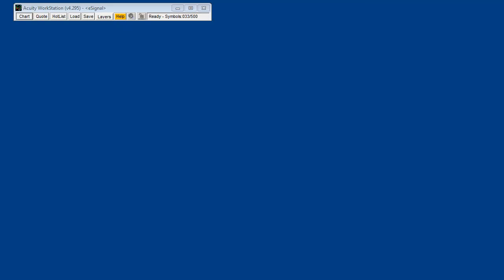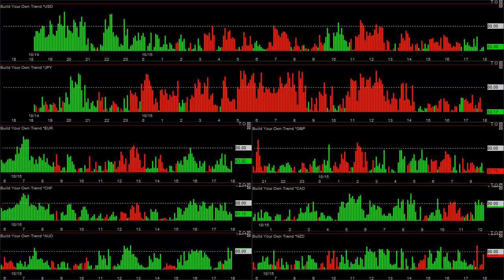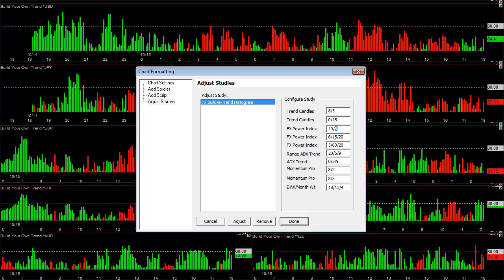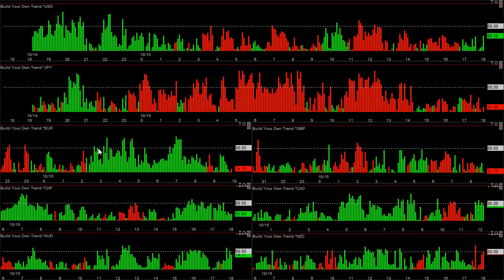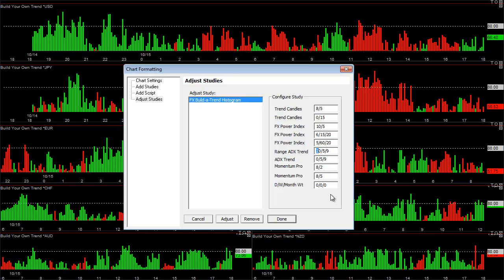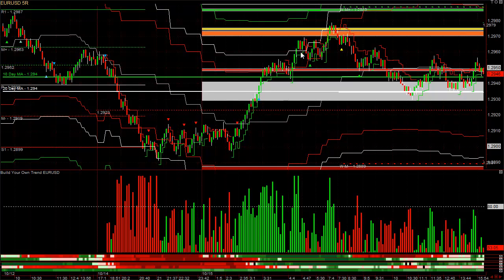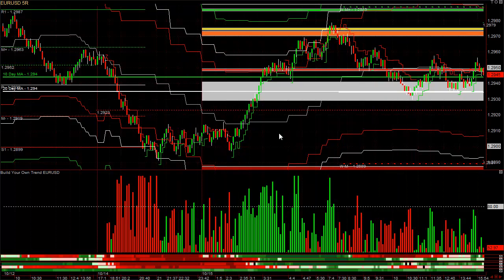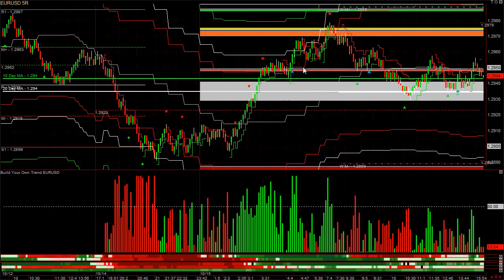MUST WATCH What's New in Version 4.295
This new version has updated FX Trade Signals which have more types of trades it now finds and increased accuracy.  This is a much more sophisticated, totally rewritten signal tool that we believe traders will love.  We've also updated our FX Build a Trend Histogram and currency meter to weight in ALL TIME FRAMES now including Daily/Weekly/Monthly Trend so its vastly easier to spot which currencies to focus on buying and selling.